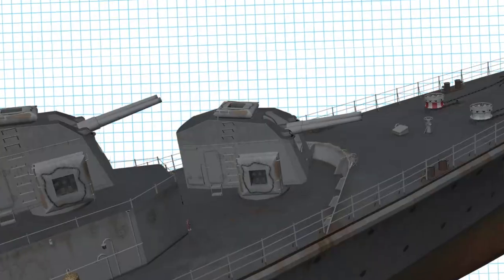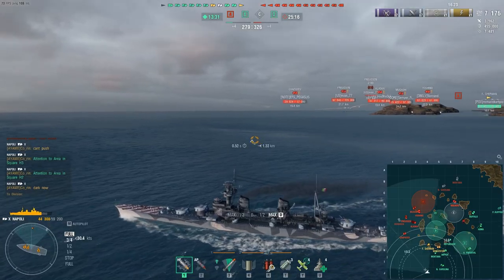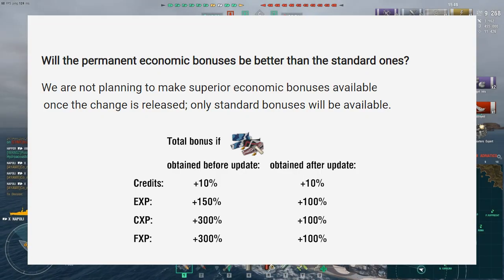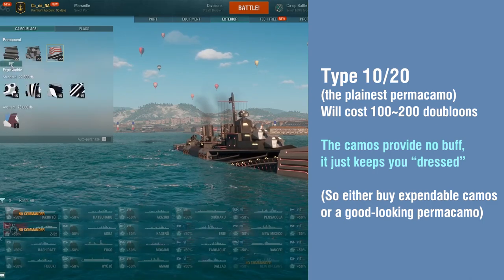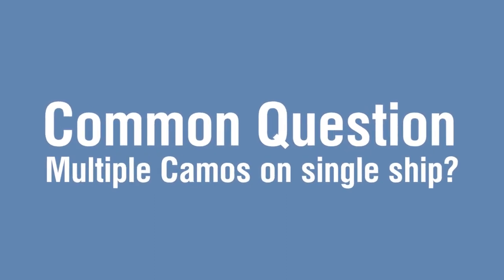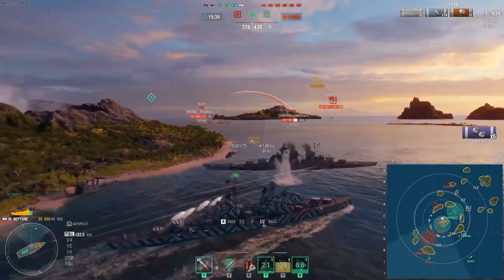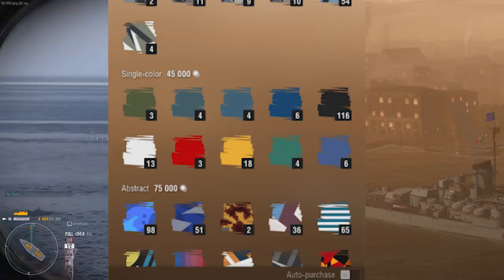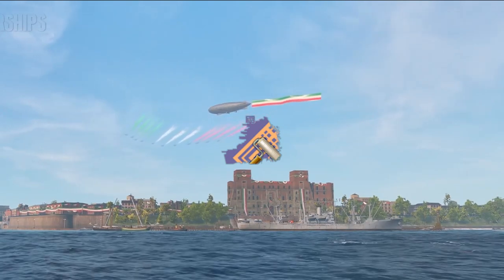Camoflauge Changes - Explained (World of Warships)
This video was planned to be done about a month ago :P

I wanted to get everything done before the patch hits and upload it then, but everyone's really freaking out because they don't know what's going on.

Because of PTS's release, I decided to add some footage from PTS and finally upload the first video of the series.

The next video will be about signals, which is really tricky to explain.
The one after that will be an overall 'summery' of whether you earn more or less,
And I believe the last vid, will be made when the patch hits, is to answer questions you put in the comment section.

Ok, back to work, ask questions below so I can see em.